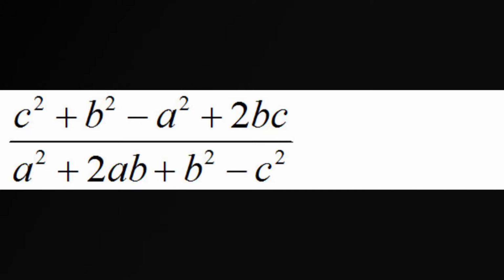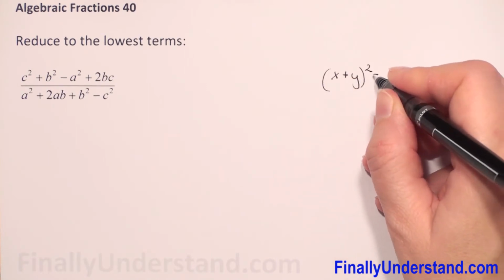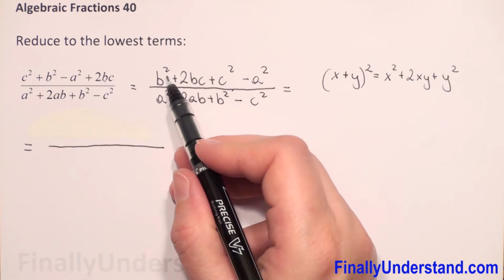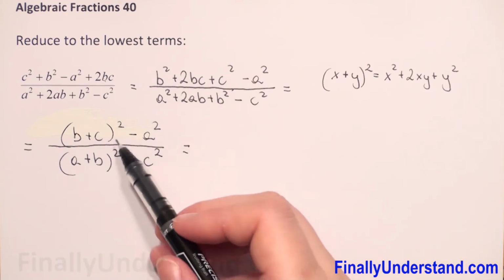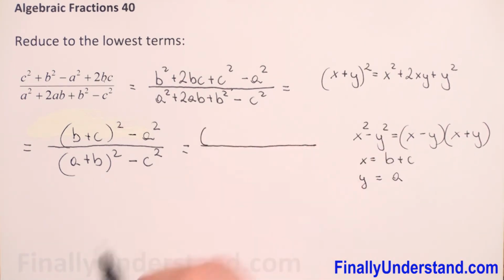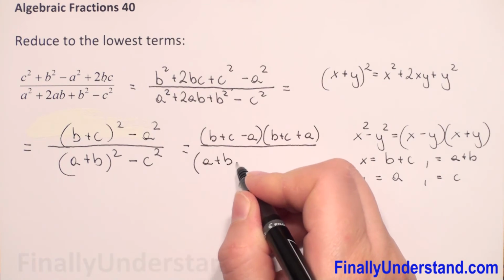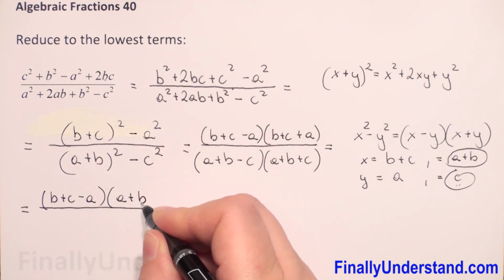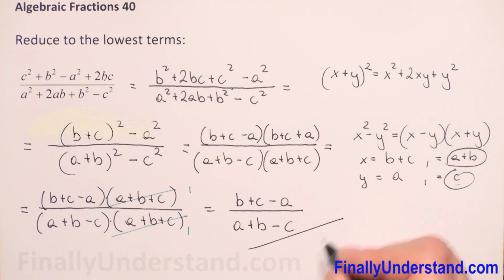Simplifying Algebraic Fractions | Reduce to the Lowest Terms Step by Step 40